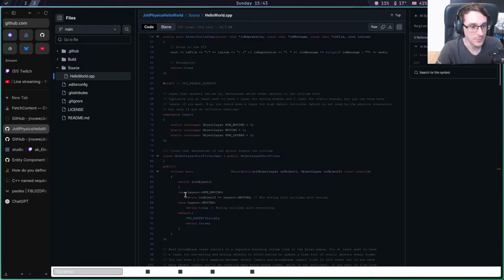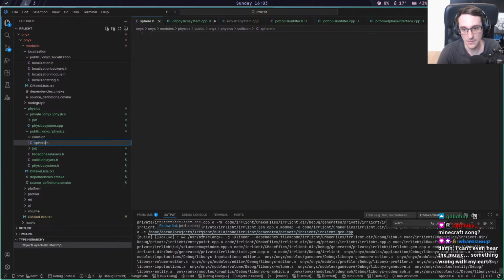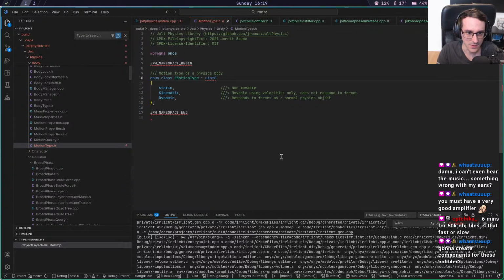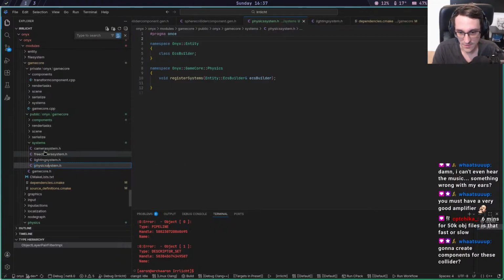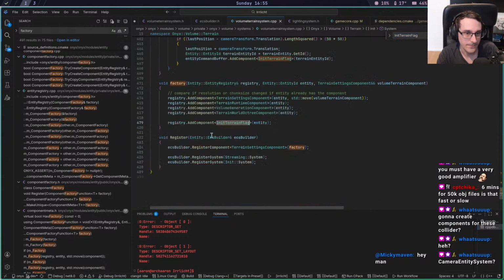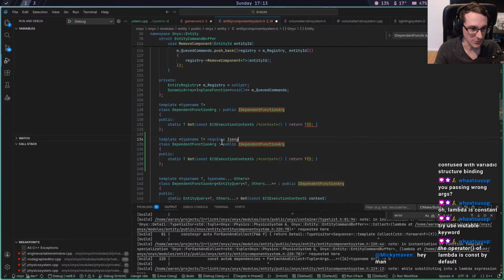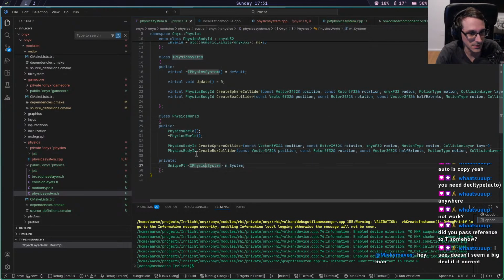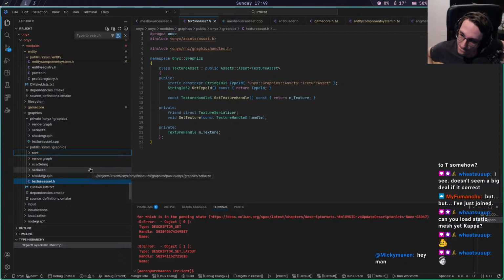Adding jolt physics to the engine - Onyx Engine